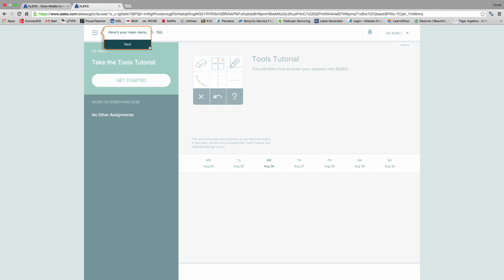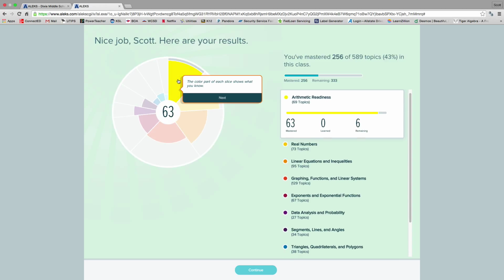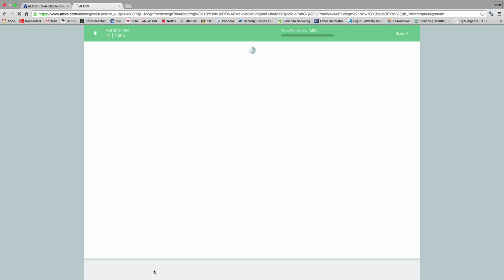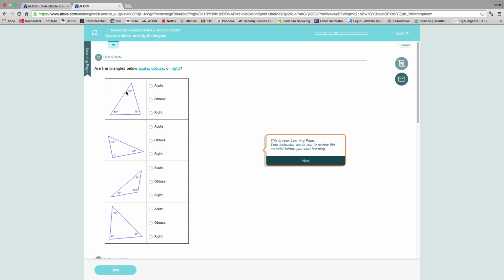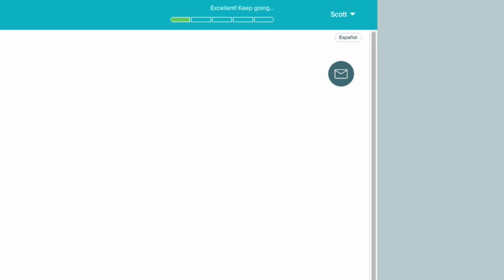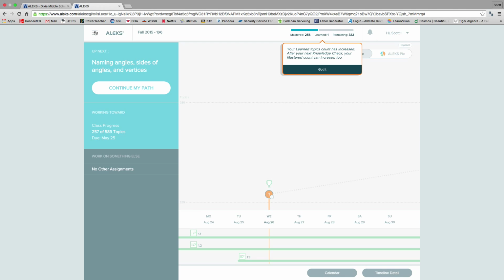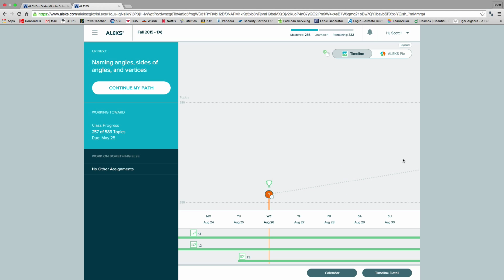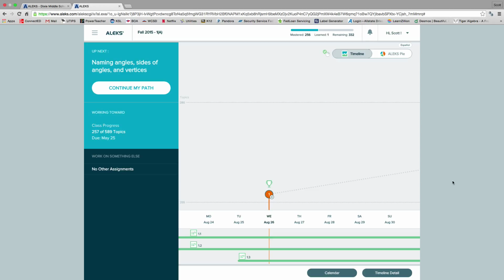Aleks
Aleks tutorial